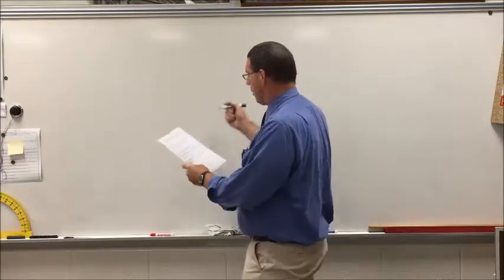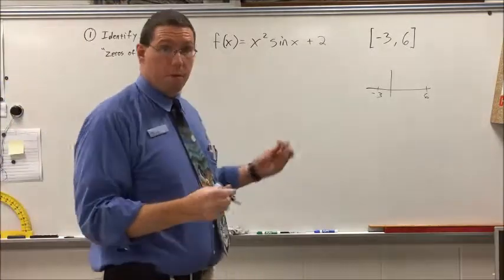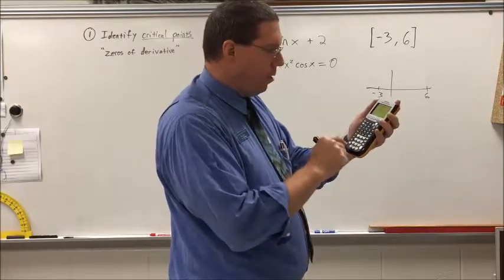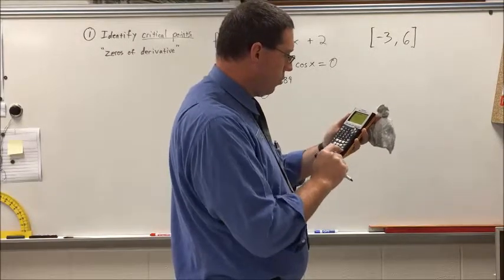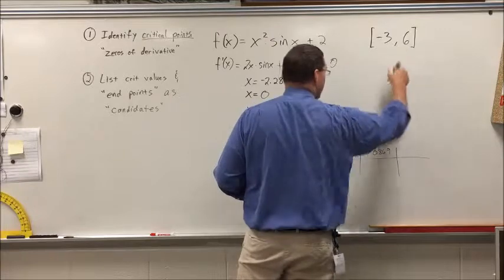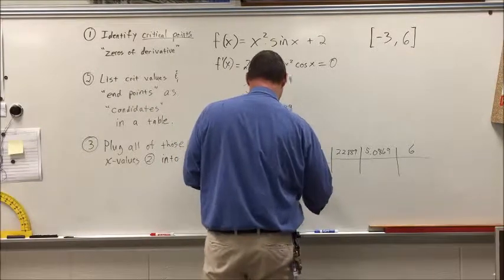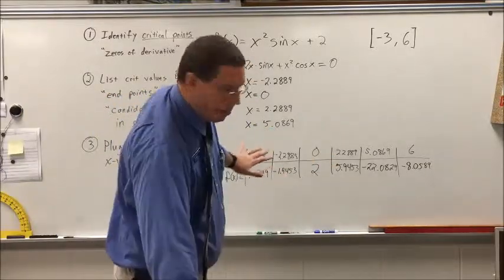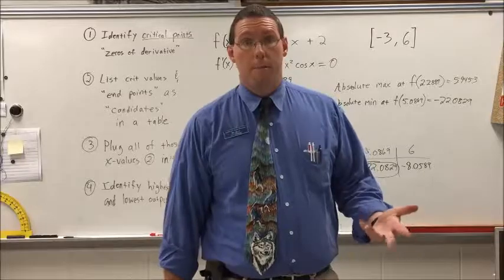APC Optimization Review